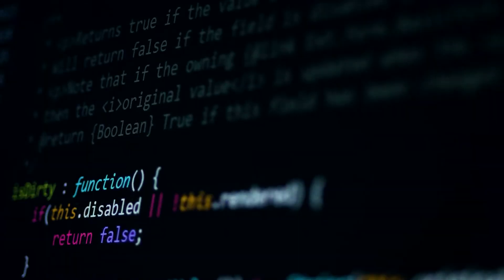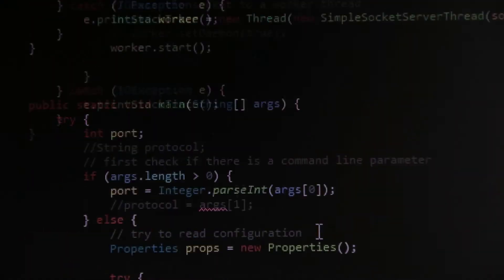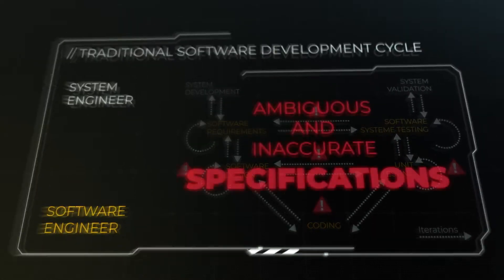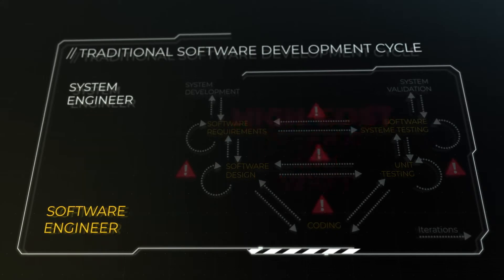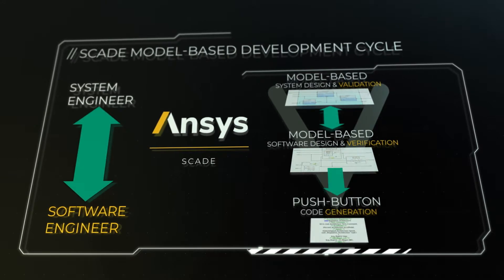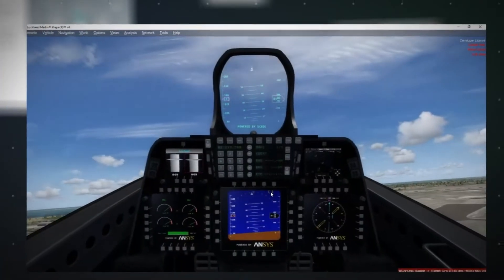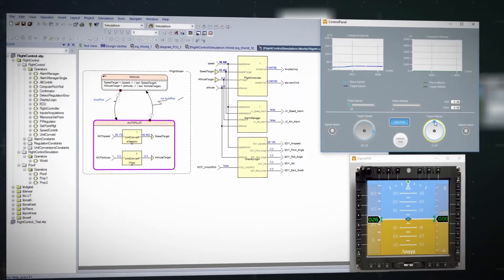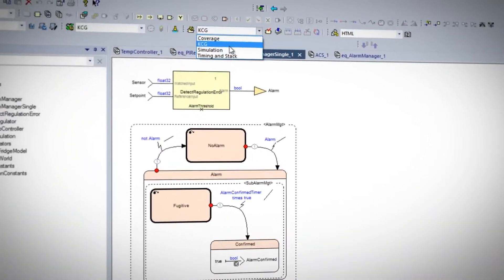Ansys SCADE for Military Avionics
Model-Based Design for Military Avionics Software Development. From the architecture and design of embedded controls to mission systems and human machine interfaces to automatic qualified code generation, Ansys SCADE offers a model-based process for designing and verifying avionics software.

• Develop mission & safety-critical software 2X faster
• Adhere to open & interoperability standards such as ARINC 661 and the FACE Technical Standard
• Reduce effort and cost by 50%, on average